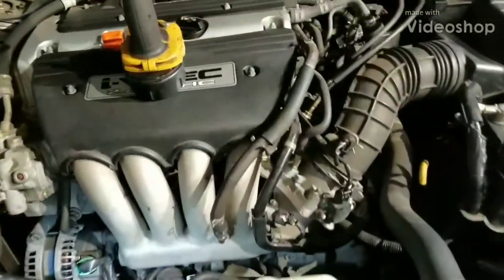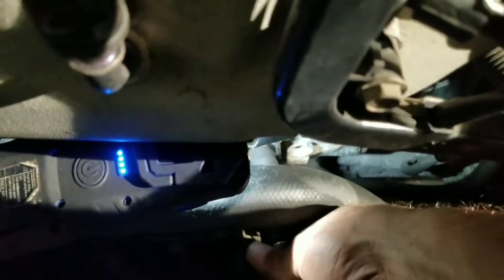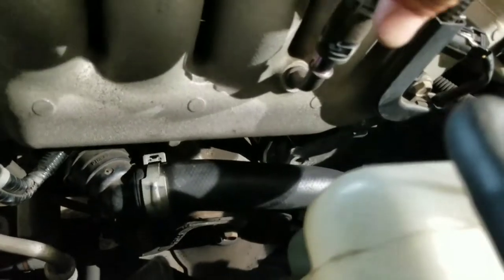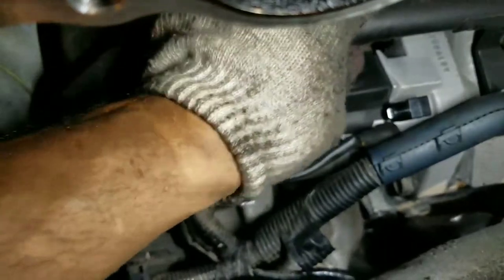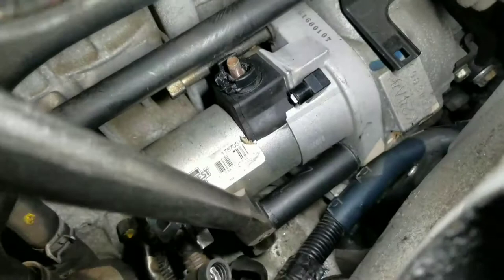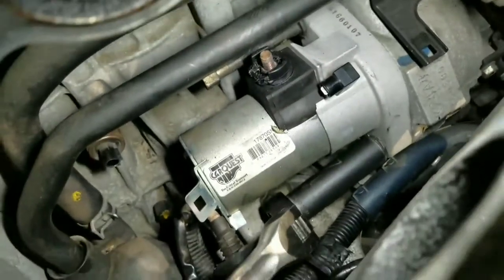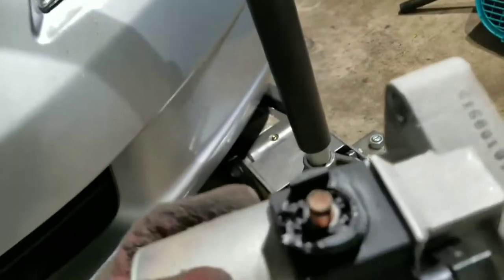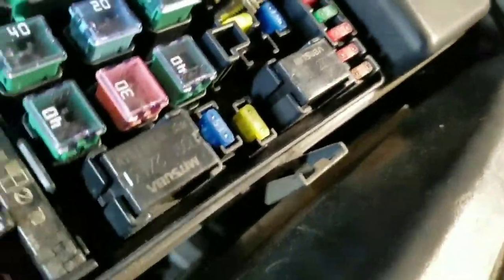2003 Honda accord starter replacement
this video will show you how you can replace your  starter on a Honda accord 2.4